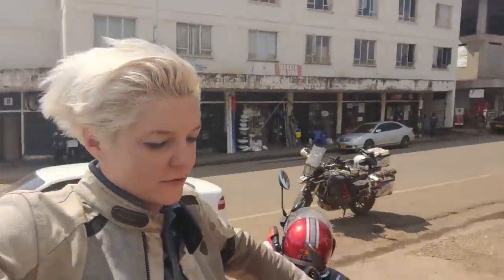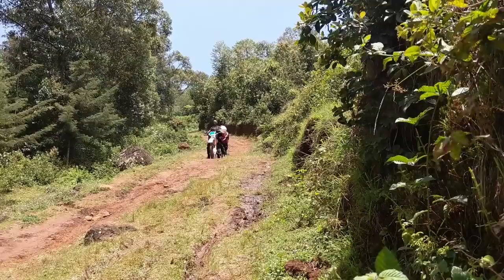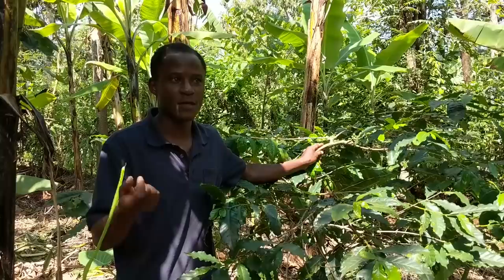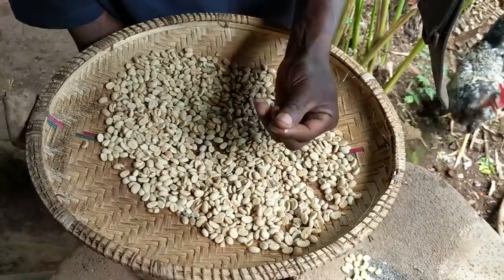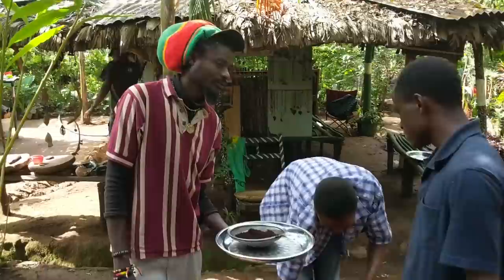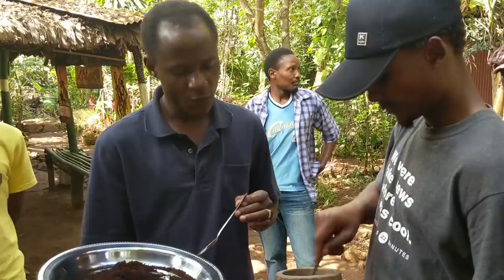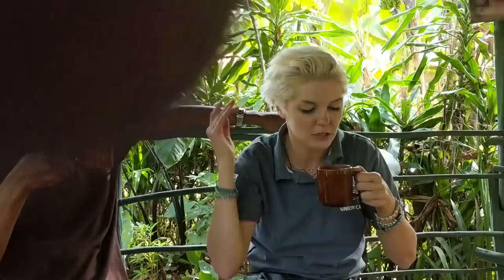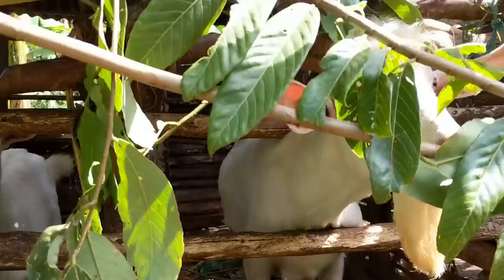Epic Coffee Lovers Experience at the Organic Coffee Farm near Kilimanjaro Mountain - EP. 72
This video is special. For the first time during my African travels, I got a chance to do a coffee tour. And not just a touristic one that costs a fortune. My friend Godfrey took us to an organic coffee plantation run by a bunch of friends, a hidden gem near Kilimanjaro mountain. It was a real struggle to get there (Tim Burke can confirm!) ... But was worth it. This video is dedicated to all coffee lovers!
Kilimanjaro coffee, hakuna matata!

In April 2017 I left Australia  for a solo trip around the world on a BMW F800GS. I named it “Are We There Yet” because I don't know my final destination or the duration of this journey.

Throughout my journey, I was raising money for a young disabled child in Poland named Franek. Franek was diagnosed with cerebral palsy (weakness of the entire right side of the body) and he will require constant rehabilitation for the rest of his life. All the money raised will go directly to helping Franek and his family so he can lead a normal life as best as possible, so please donate generously

VIDEO RECORDING DATE: OCTOBER 2019